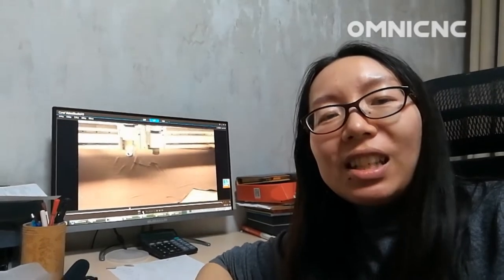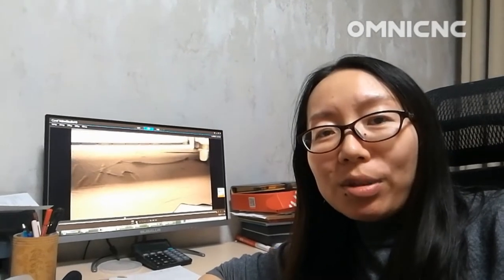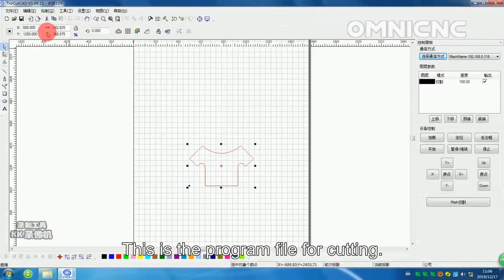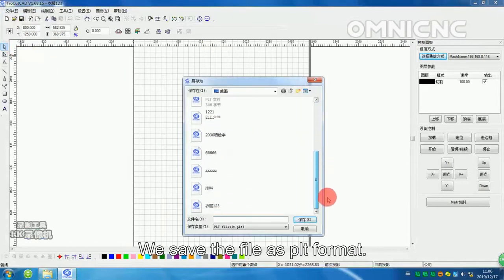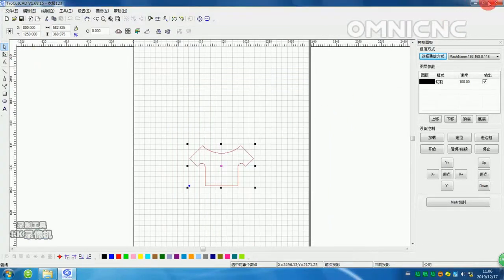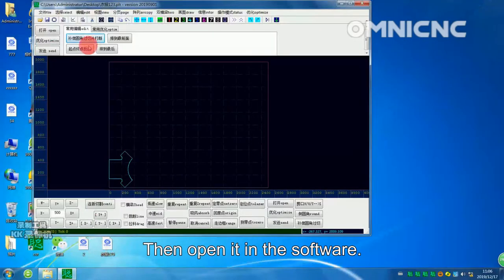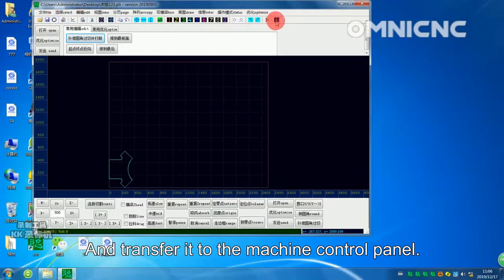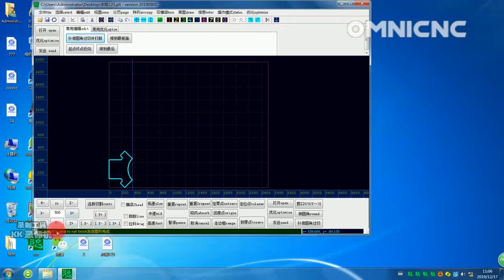Digital Cutting Machine Cut Cloth & Foot Mat & Hard Film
In this video, you will see digital cutting machine cut fabric cloth, foot mat, door mat and hard film.
Digital cutting machine is the perfect solution for soft material cutting, including fabric, mat, cloth, film, veneer, soundproofing fabric, foam, EVA etc.
Cloth /Fabric Cutting: 00:00:23
You will see auto dragging system for fabric cutting industry.

Foot Mat / Door Mat Cutting: 00:04:36
You will see camera guiding system for mat with pattern cutting

PVC Film / Crystal Sheet Cutting: 00:07:54
Angle cutter and oscillating knife could cut this crystal sheet with 45 angle at the edge.